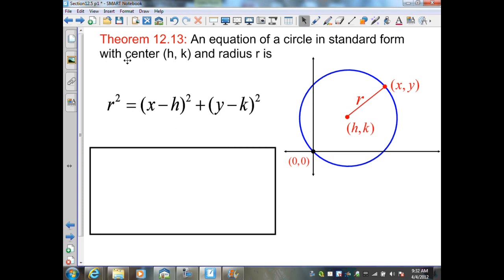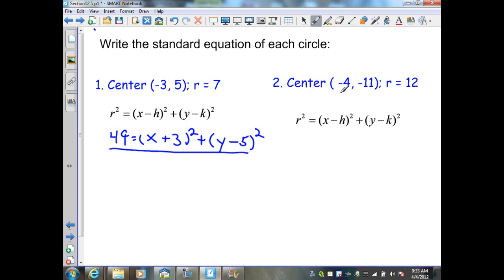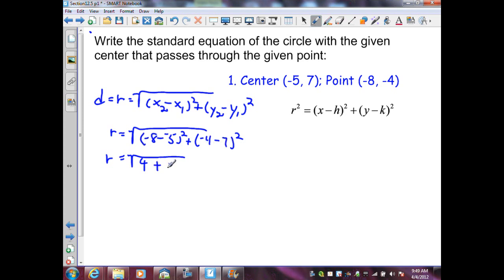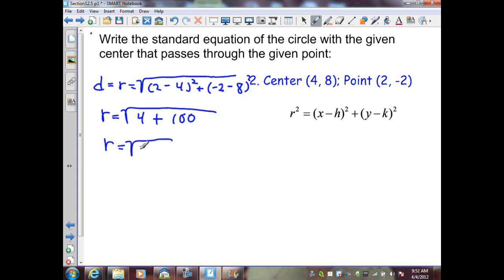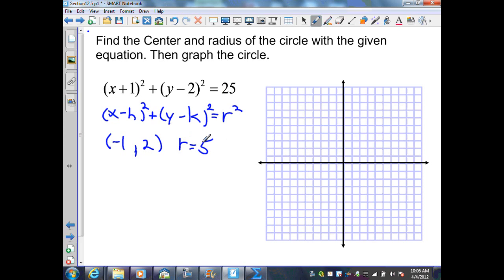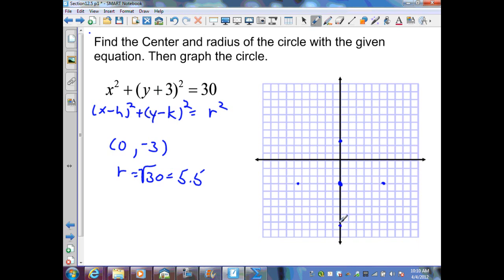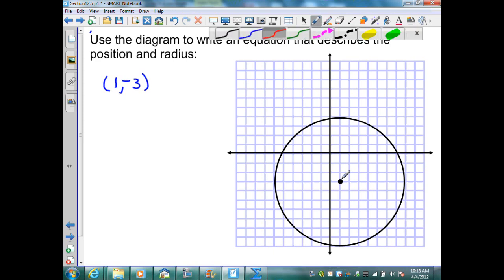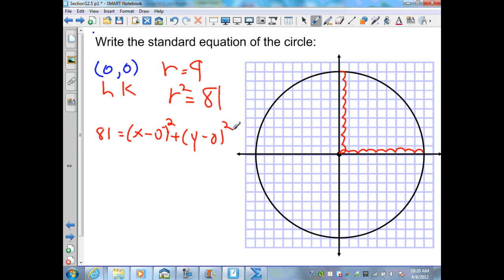sec12.5 Geometry Circles in a coordinate plane.wmv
To place circles in standard form using center, radius, and coordinate plane.